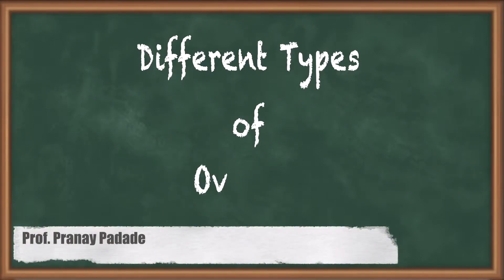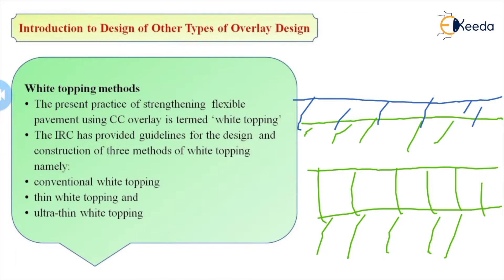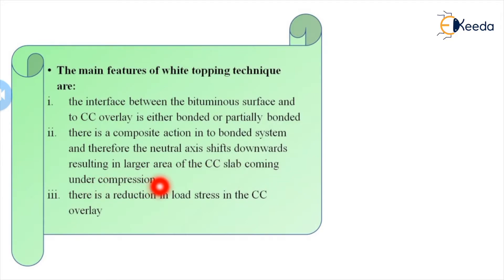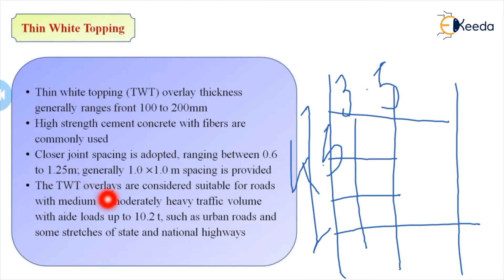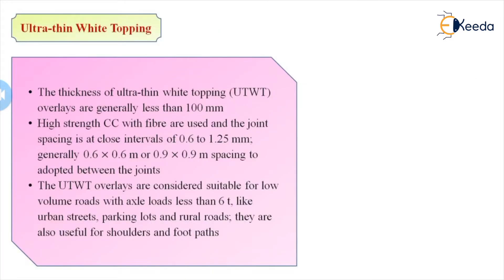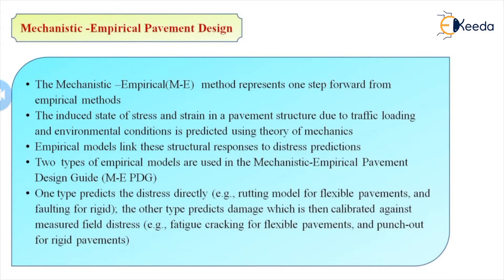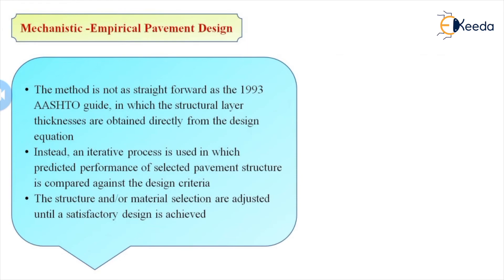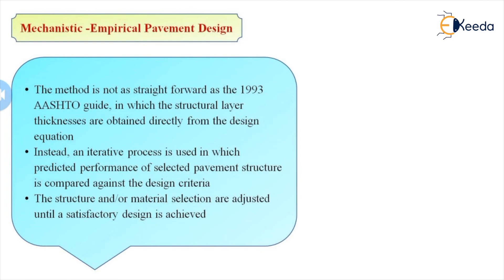Different Types of Overlay